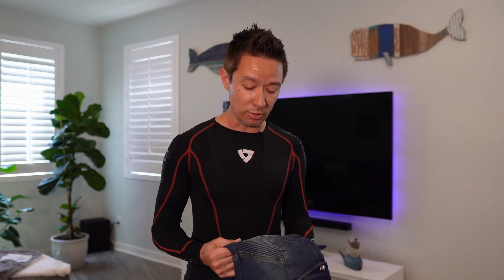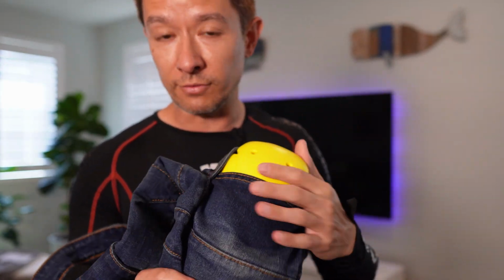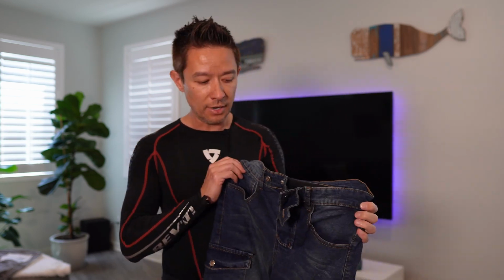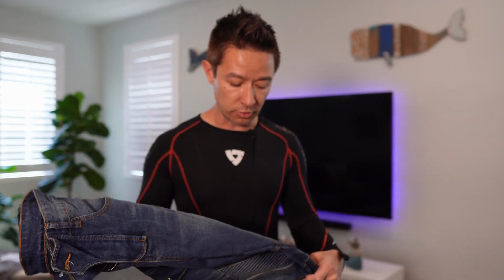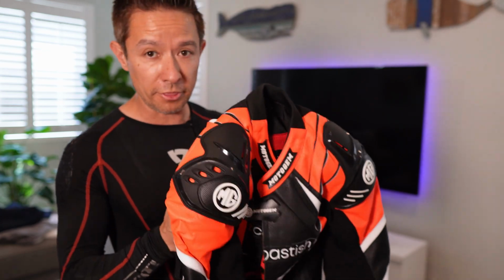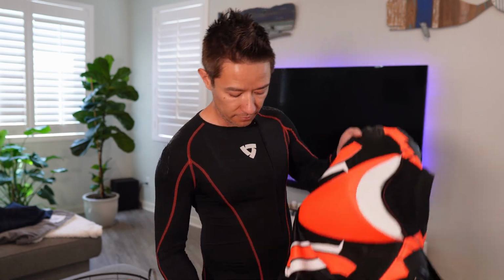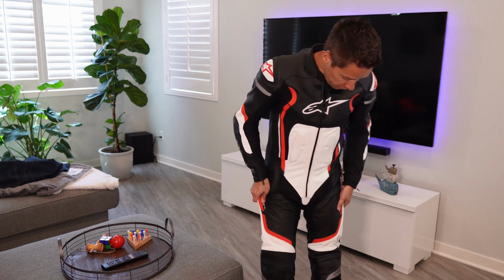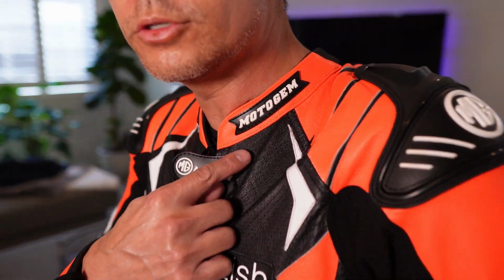Custom Motorcycle Track Suit & NBT License to Ride Jeans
A short video of the new NBT License to Ride jeans with level 1 armor in the knees as well as my new bespoke, kangaroo leather motorcycle track suit!